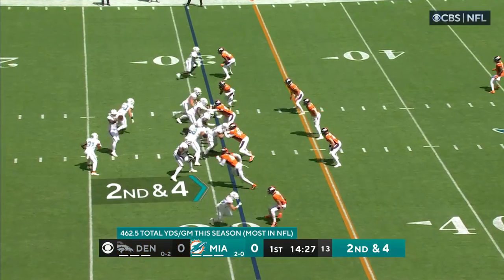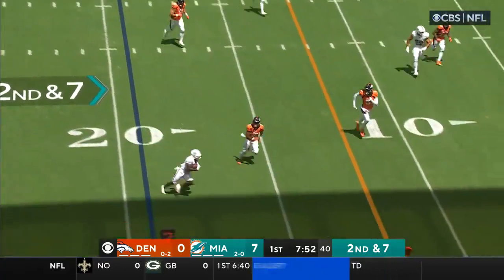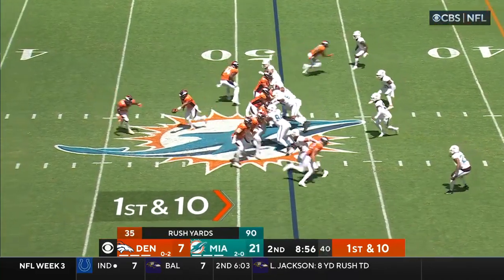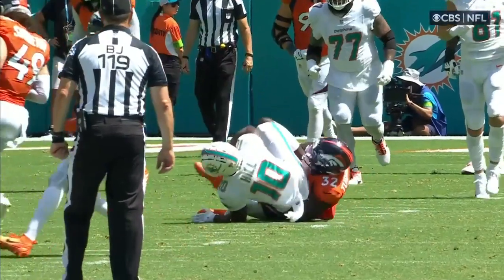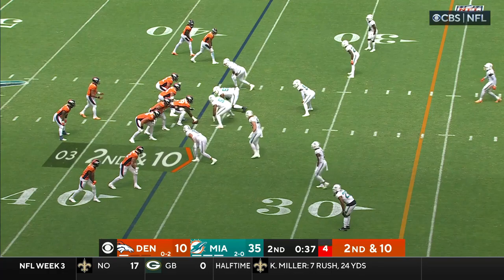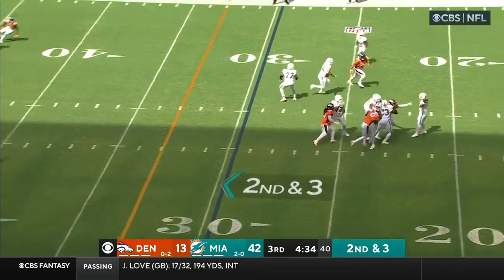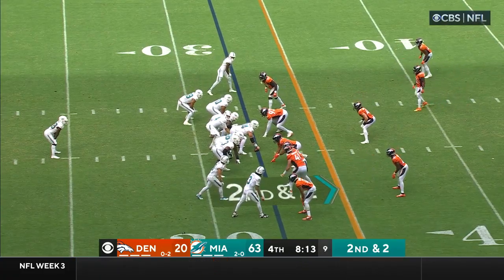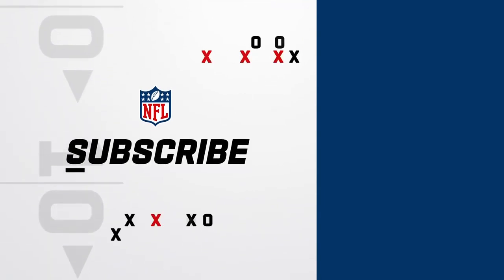Denver Broncos vs Miami Dolphins Game Highlights